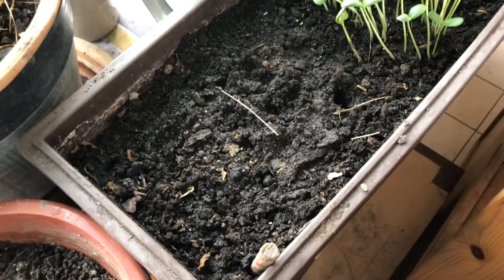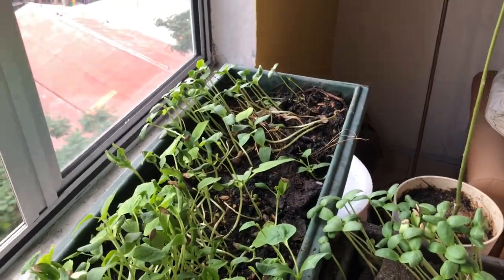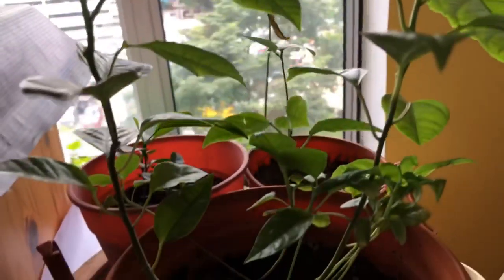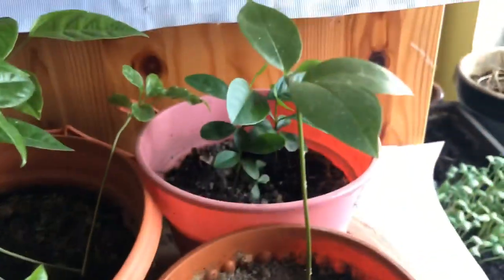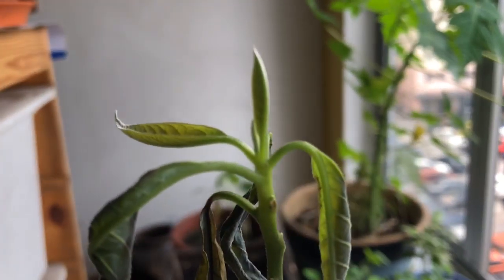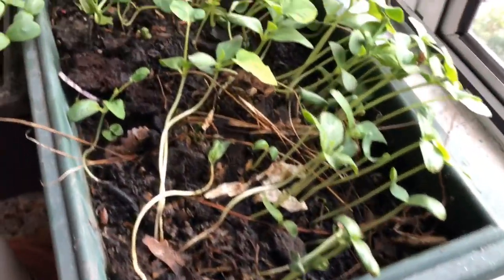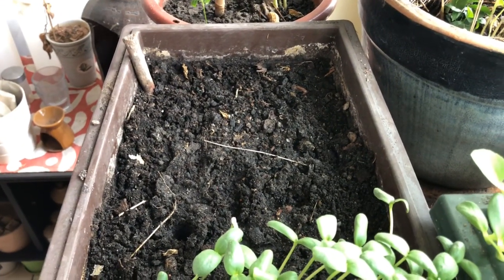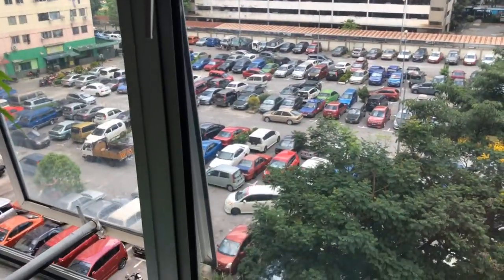WINDOWSILL NURSERY UPDATE | Tuesday, 12 May 2020